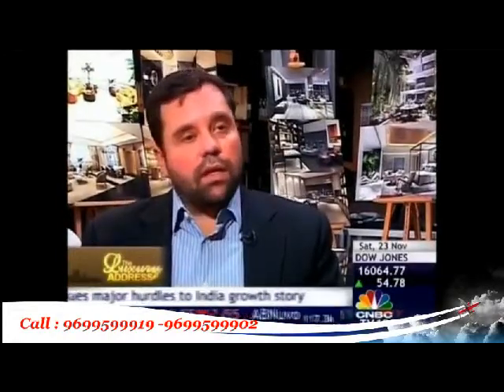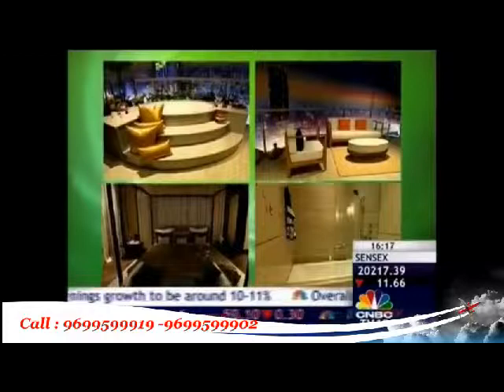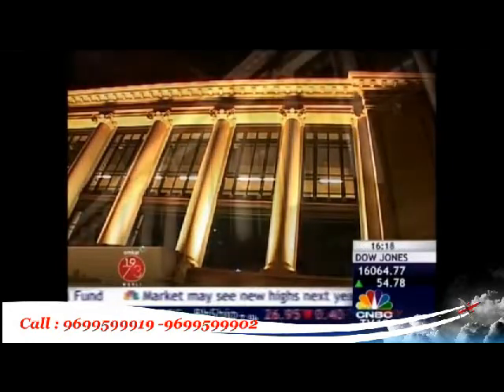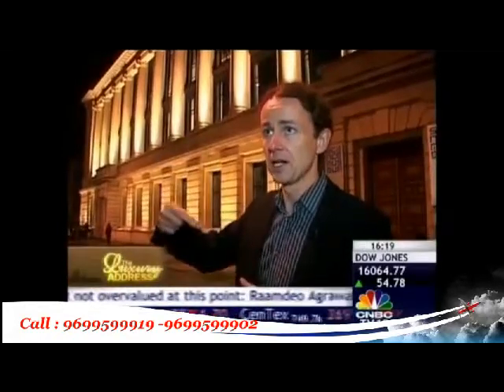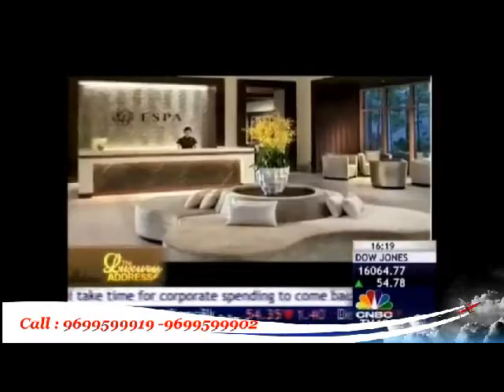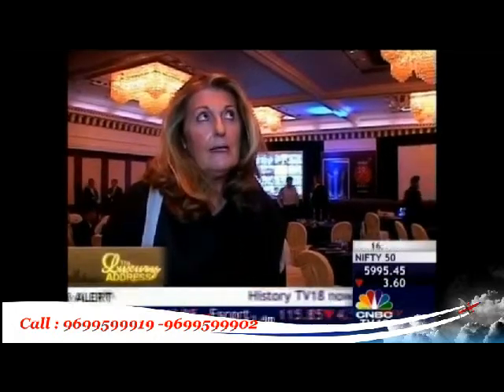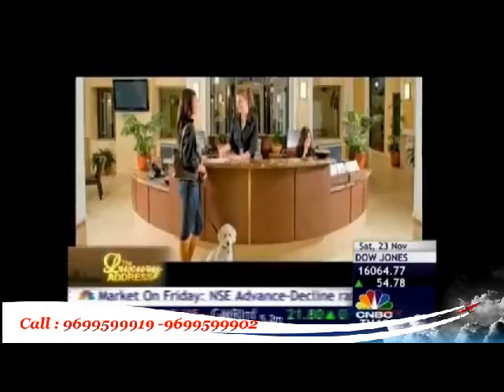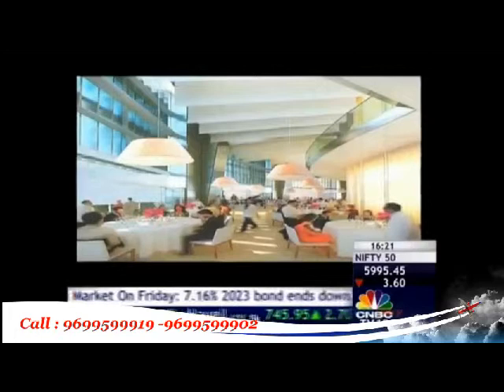💫 Call 9699599919-02 Part 2 Worli Omkar 1973 -Luxury 3 -4 -5 6Bhk Omkar 1973 Worli ,Mumbai